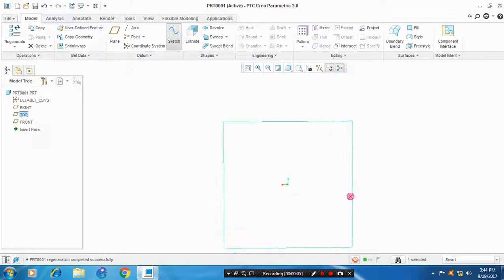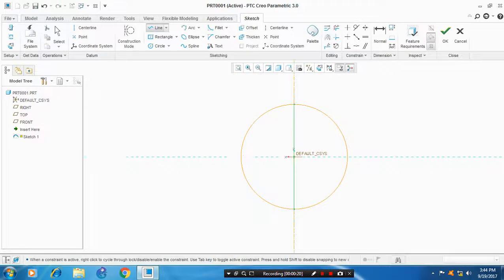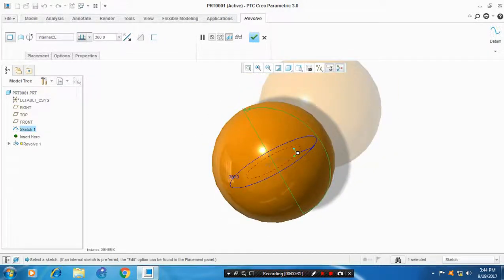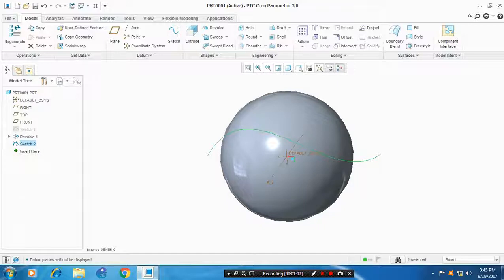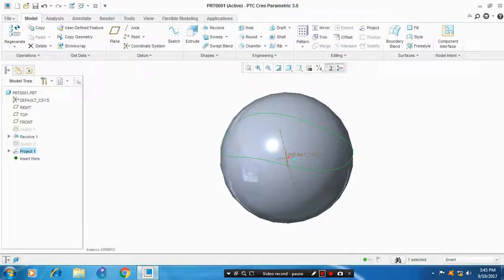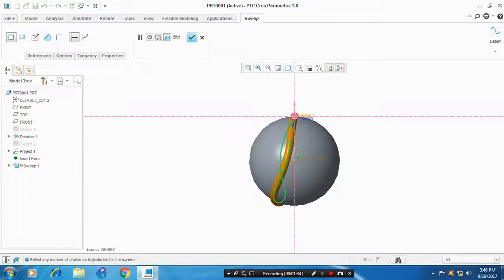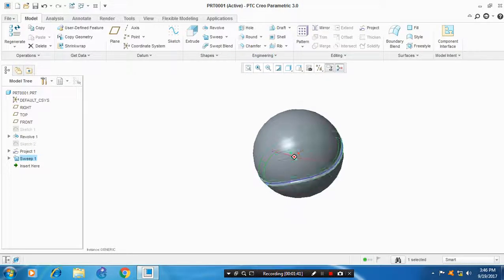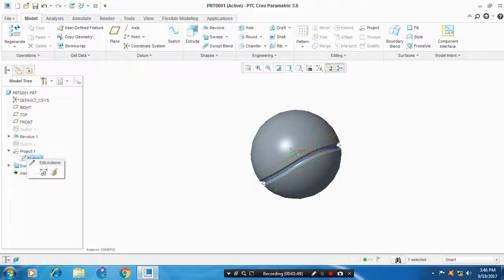CRICKET BALL In CREO 4.0/3.0/2.0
How to create cricket ball by using revolve , project and sweep